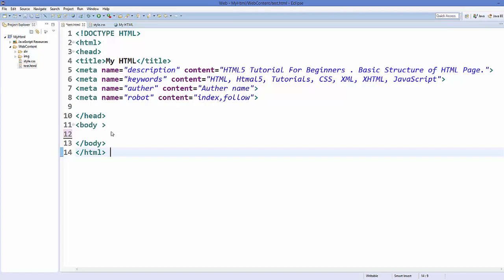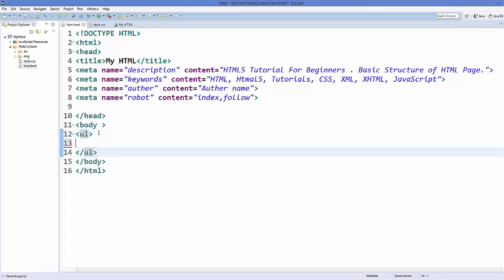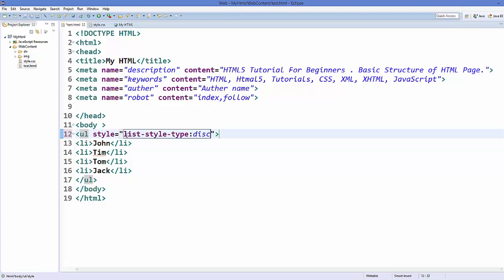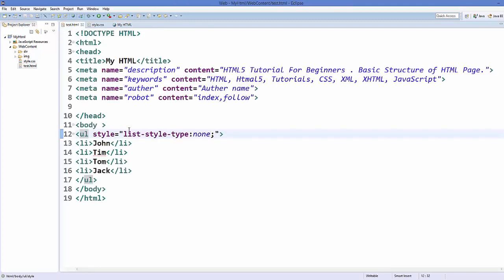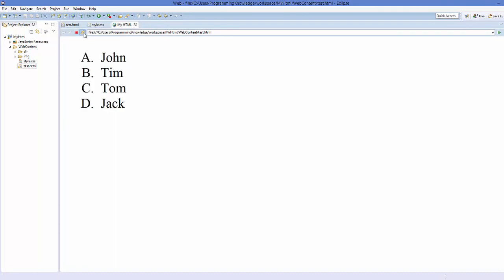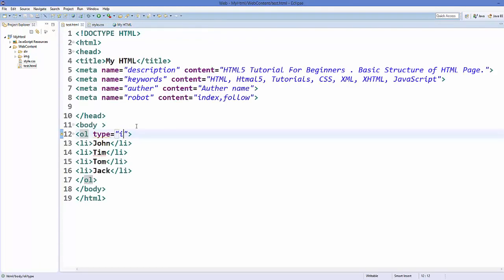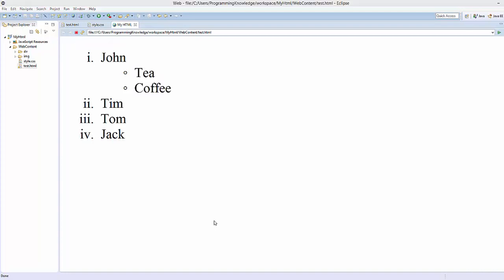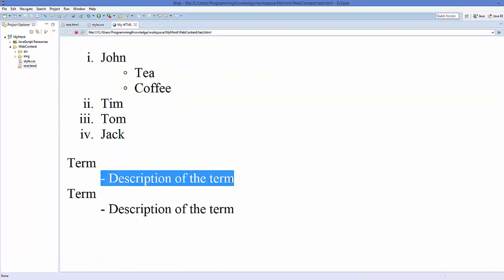HTML5 Tutorial For Beginners 10 HTML Lists Ordered Lists, Unordered Lists, Definition Lists